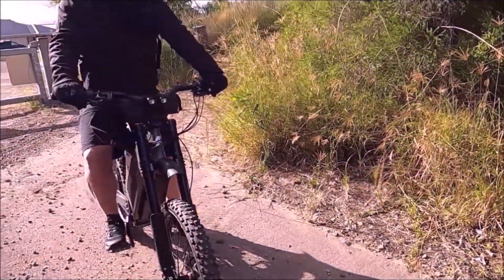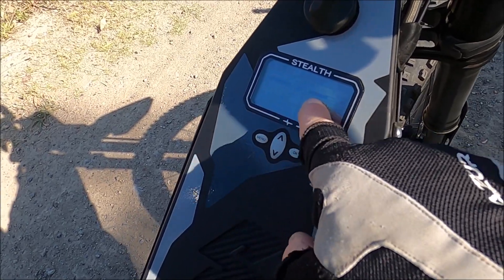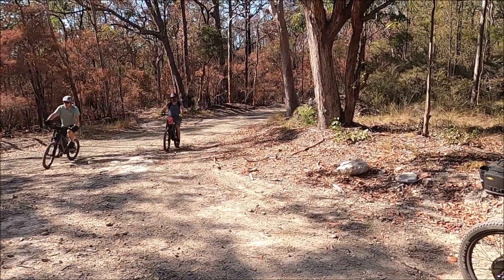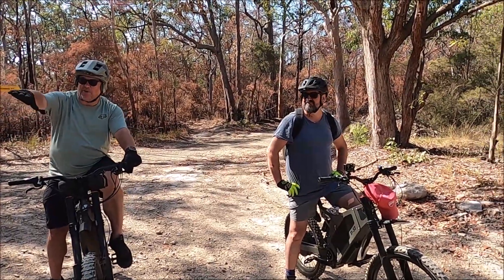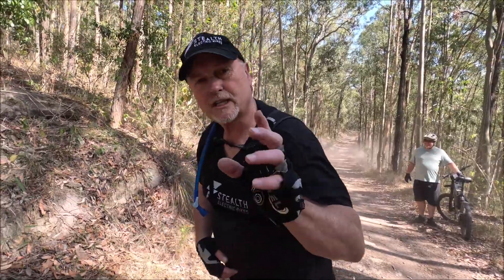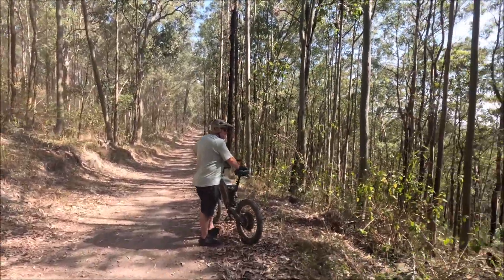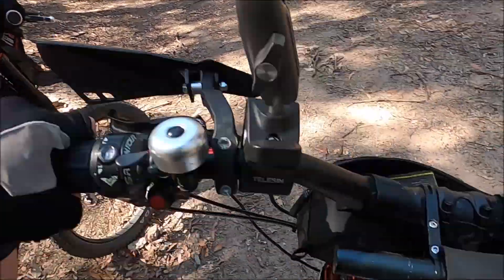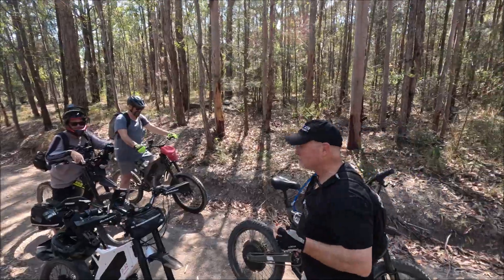Another Fully SEC Bush ride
We take the new B52 Gen2 on a bush trail to see the effect of the taller gearing with the larger wheels